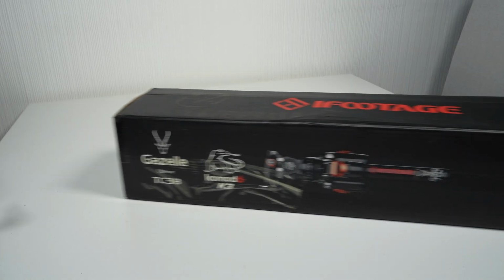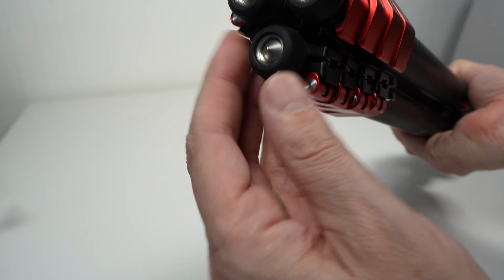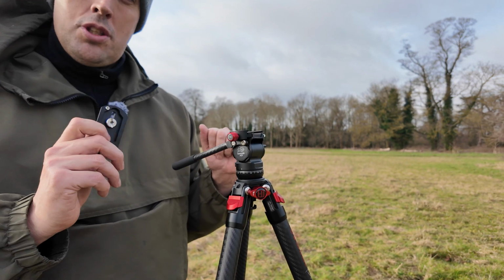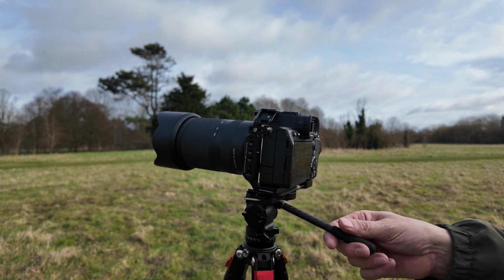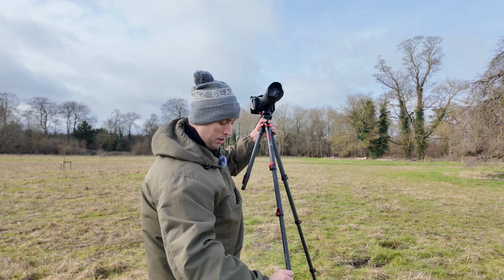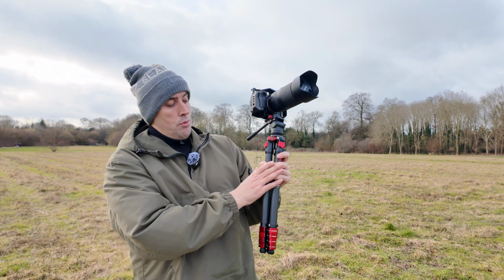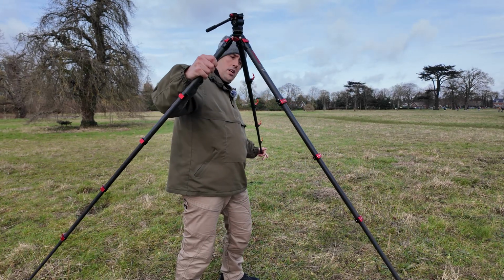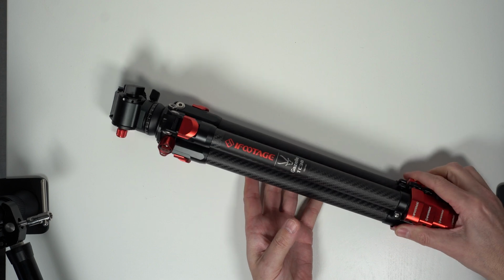iFootage TC3B Gazelle Uprising Review: A Game-Changing Travel Tripod for Creators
In this in-depth review, we take a closer look at the iFootage TC3B Gazelle Uprising travel tripod, designed to elevate your filmmaking and vlogging experience. This compact tripod is perfect for creators who need a reliable, lightweight option without sacrificing stability or performance. Whether you're a vlogger, photographer, or content creator, the Gazelle Uprising tripod offers outstanding versatility and durability for all your shooting needs.

In this video, we’ll cover:

Build quality and portability for on-the-go use
Height adjustments, stability, and ease of use
Features like quick-release plate, carbon fiber legs, and more
Performance during video shoots and time-lapse photography
Why the iFootage TC3B is a must-have for creators looking for the perfect travel tripod
If you’re looking for a travel tripod that combines lightweight design with excellent performance, the iFootage TC3B Gazelle Uprising is a game-changer. Watch the full review to see if it’s the right fit for your gear!